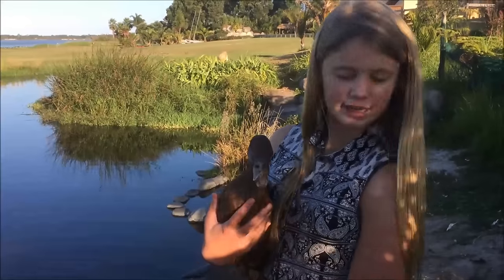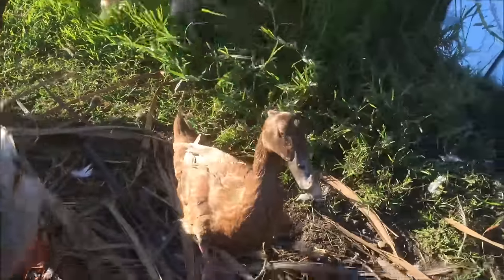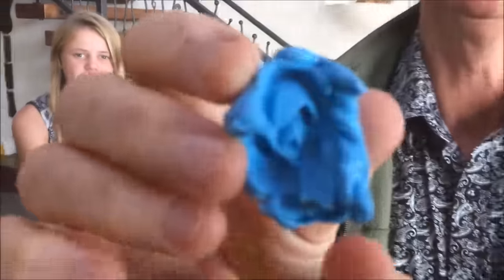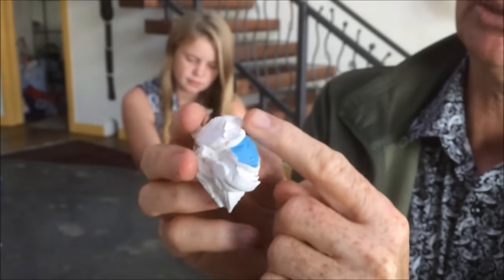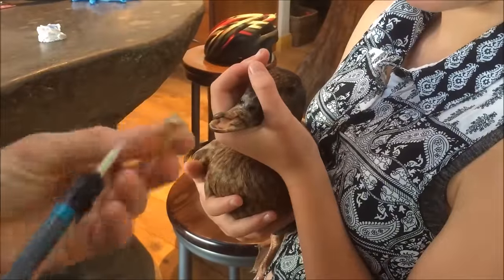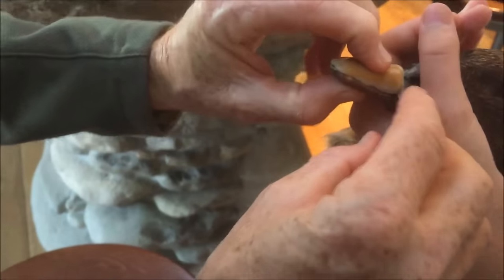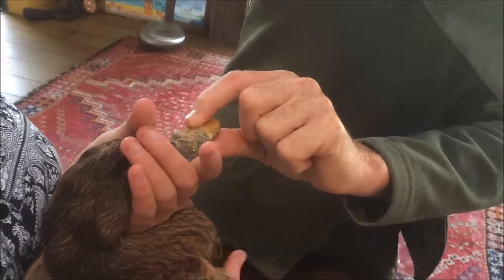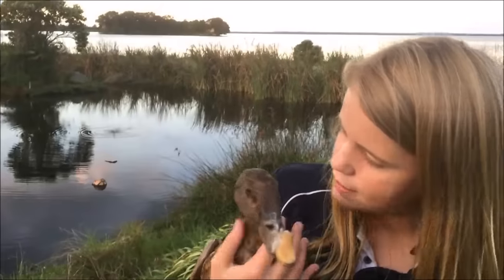Duck gets new composite beak!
Injured duck gets a new beak thanks to dentist father.  The new beak was made of composite that is used to make dental crowns etc.

He invented the One-Visit-Crown that significantly reduces the cost of dental crowns. for detail on that.

This video is for approved use only and cannot be used by any media without permission of the owner